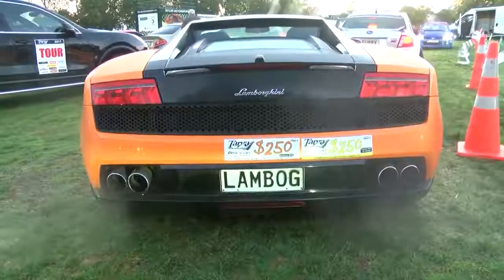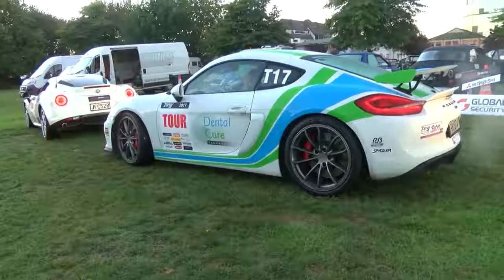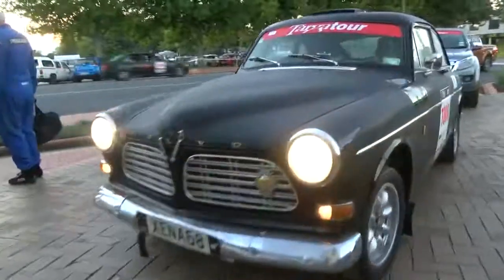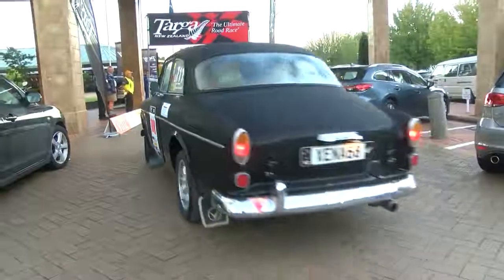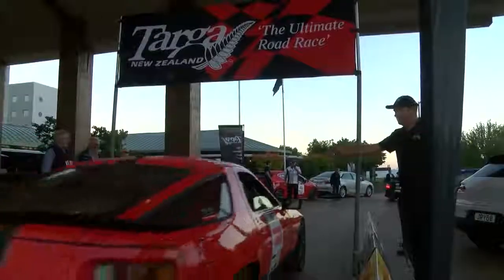Targa Rotorua 2017 - Targa Tour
The Targa Tour is integrated into the Targa Rotorua 2017 event. But what is Targa Tour? Today's Host, Jacob Simonsen, asks event director, Peter Martin, to explain.